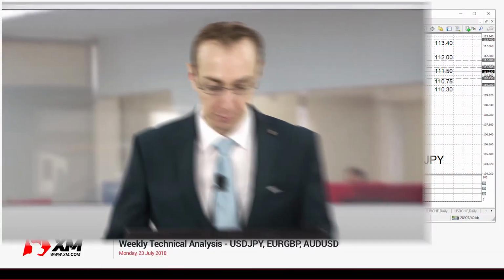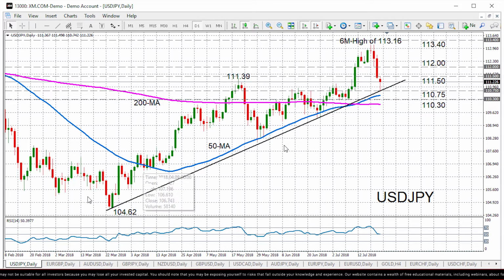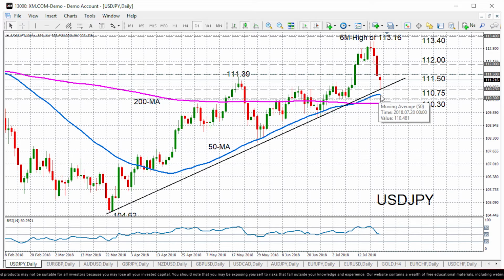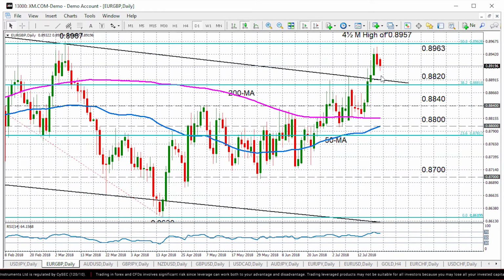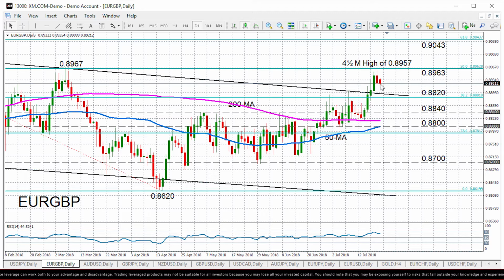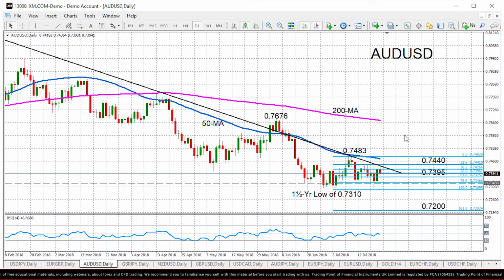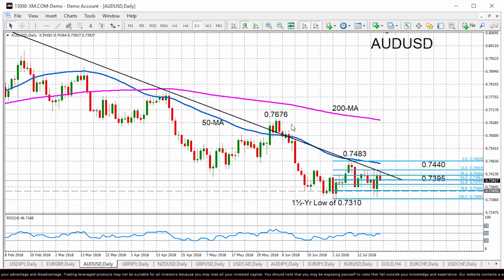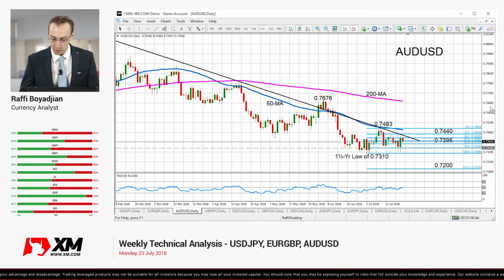Weekly Technical Analysis: 23/07/2018 - USDJPY, EURGBP, AUDUSD